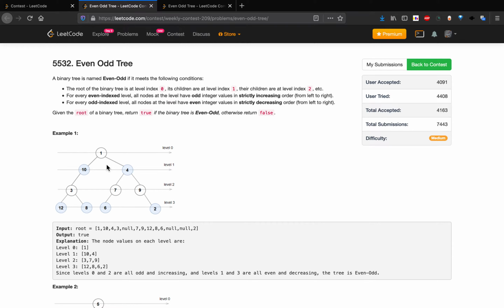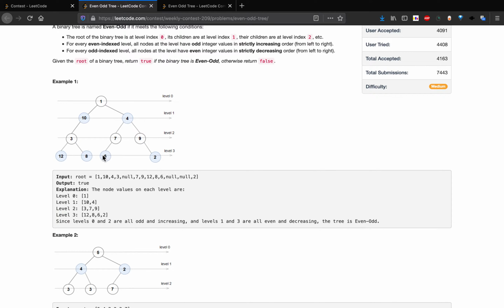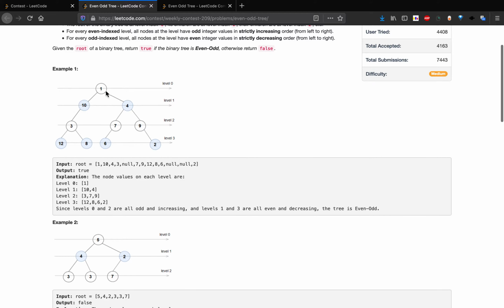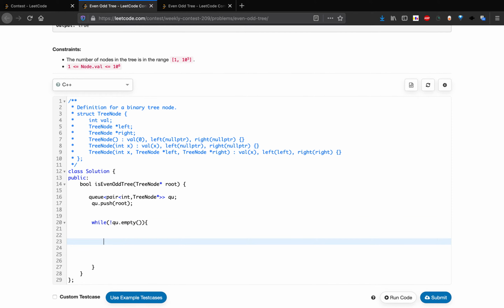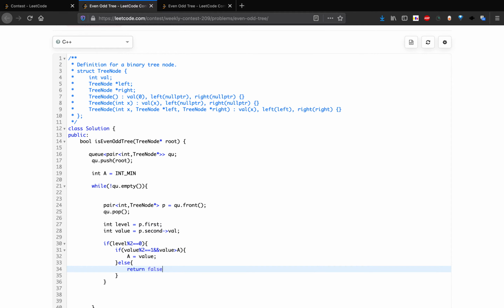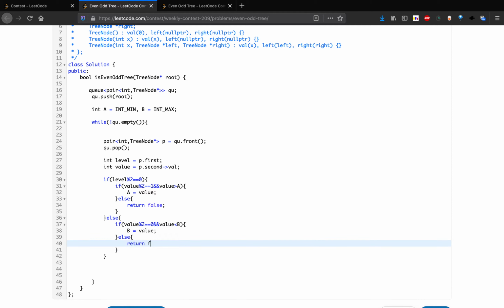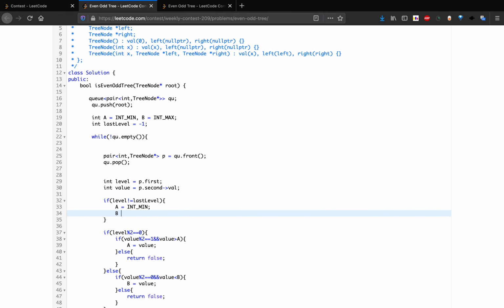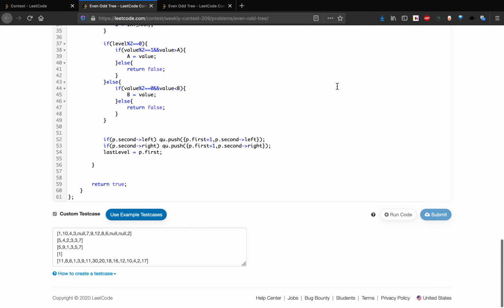Even Odd Tree